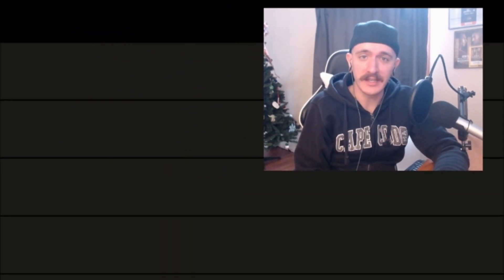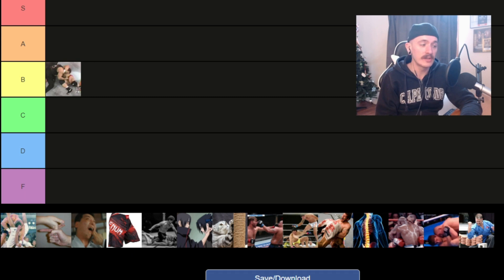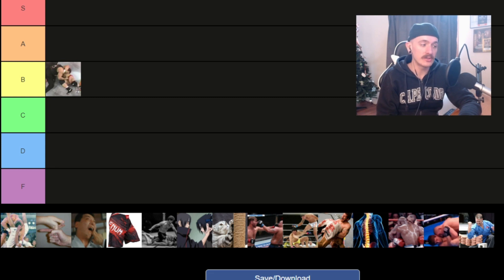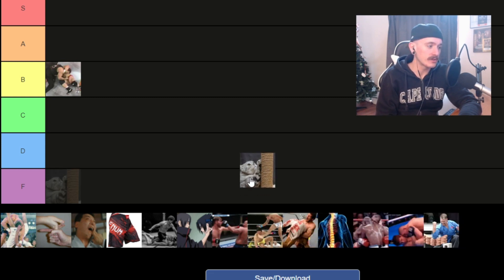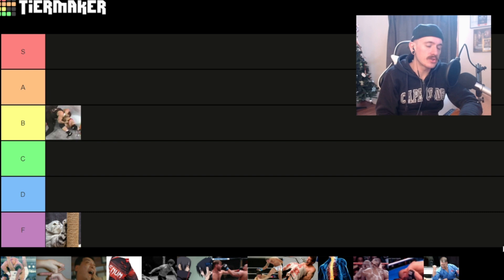Illegal Moves in Mma TIER LIST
This is a Tier list of most of the moves that are illegal in MMA. I base the list off of which of these moves would be the most effective if they were aloud in MMA or if it was instead an NHB competition.

Support our podcast on Anchor!